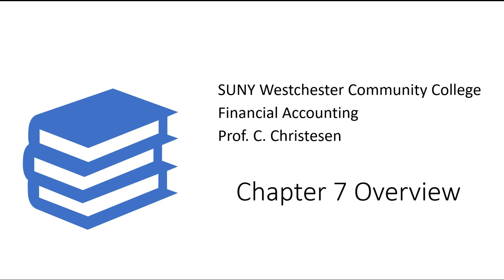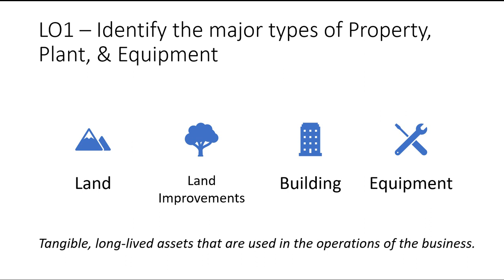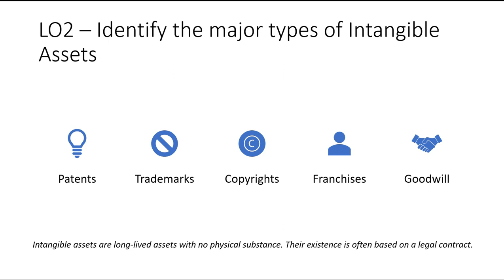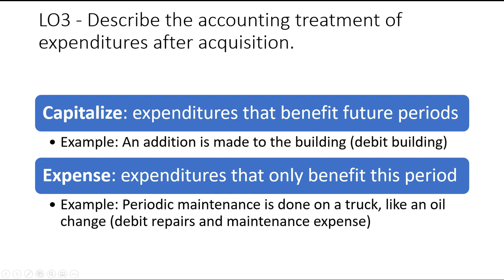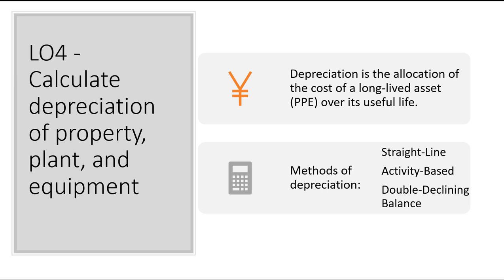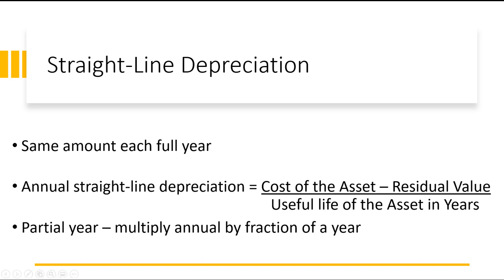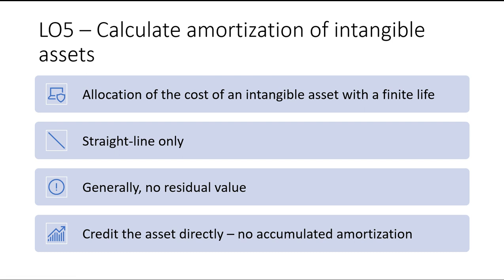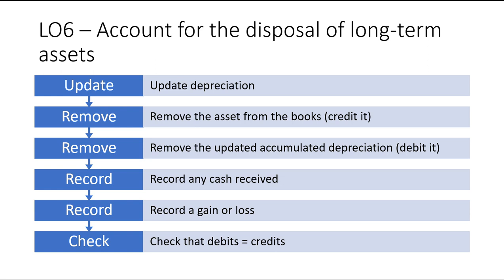Chapter 7 Overview McGraw Hill